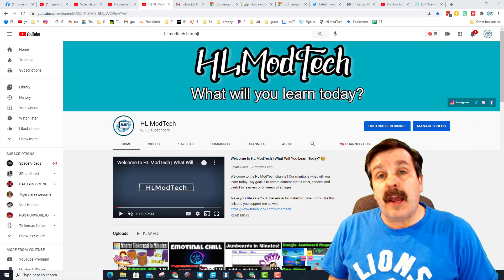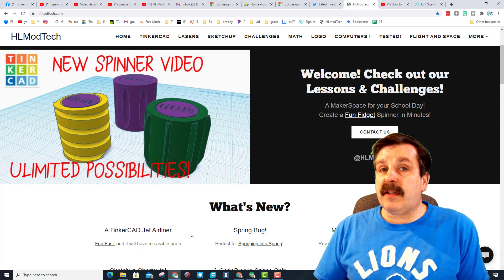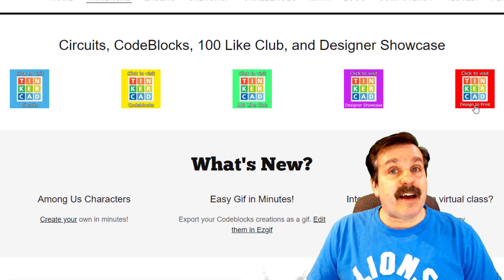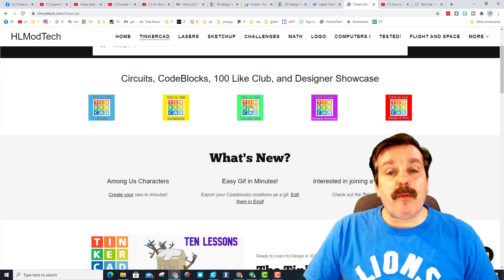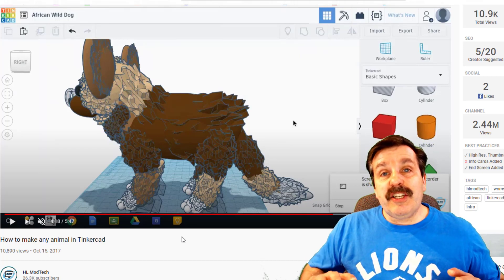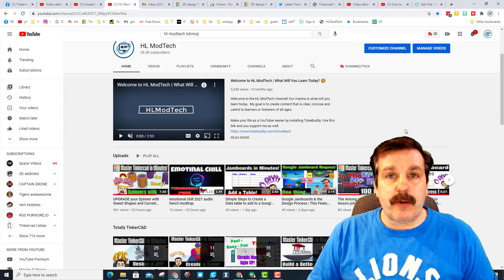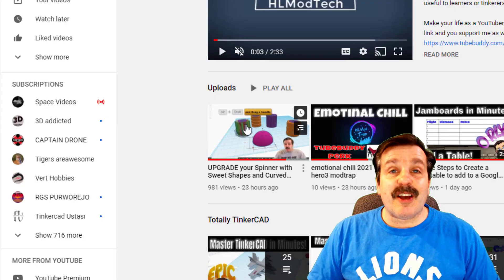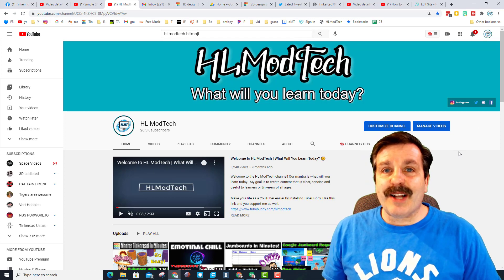HLModTech Channel and Website Update | Get Crackin Edition!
Have you visited hlmodtech.com lately? Check out the new features and take a moment to view some slick new vids.